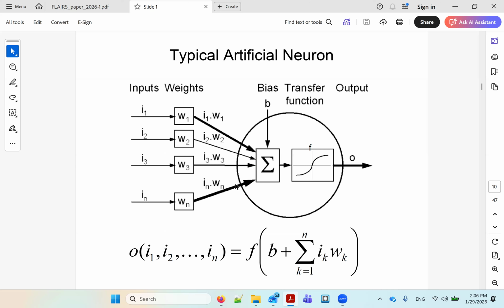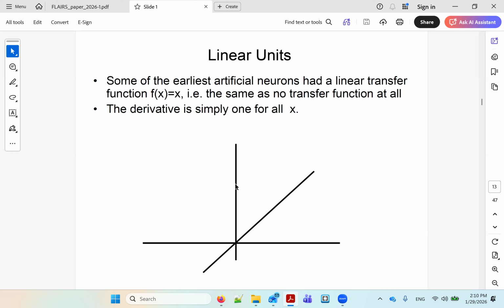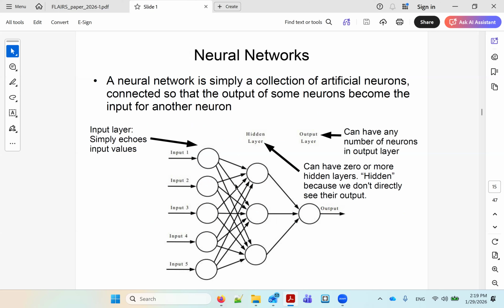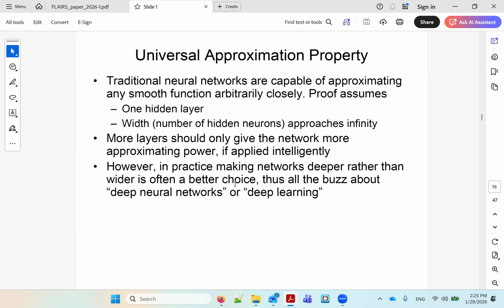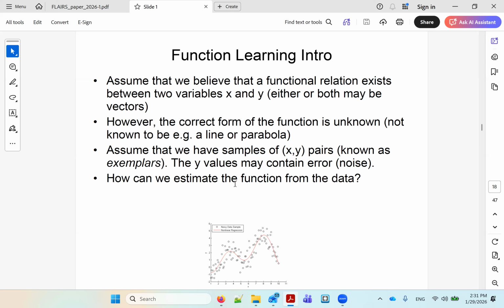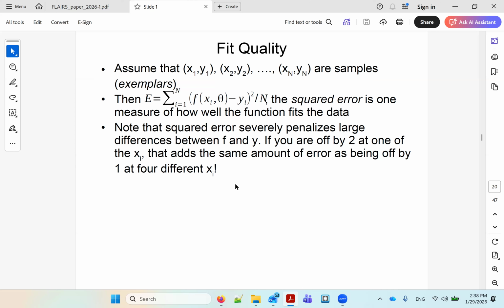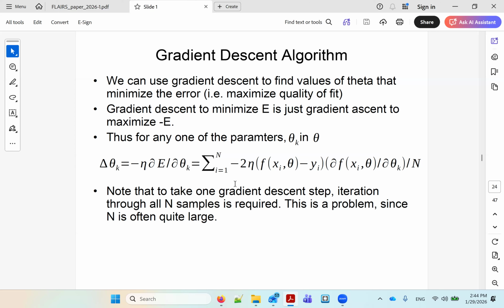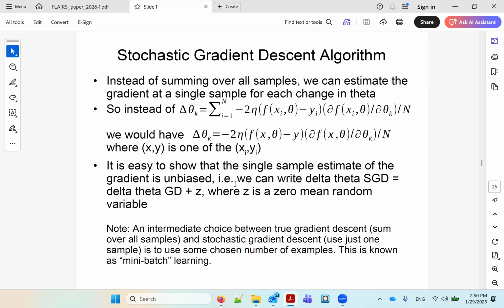MV3025 2026 01 29 Neural networks